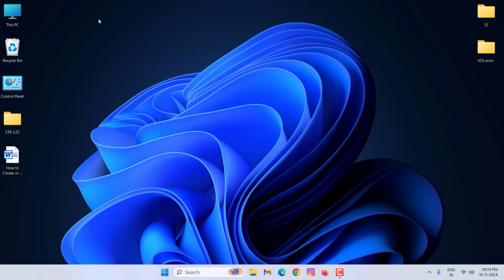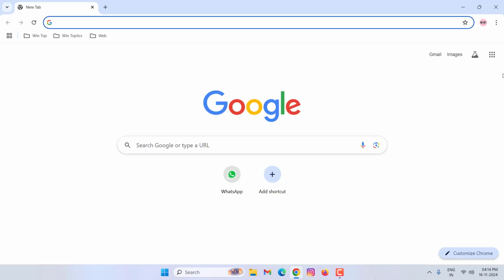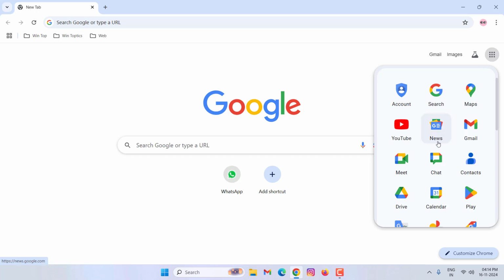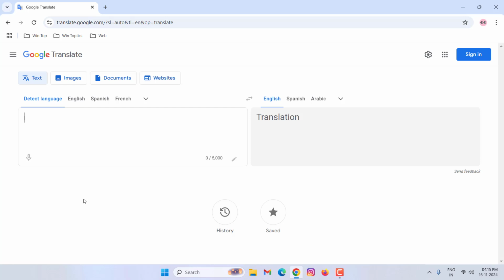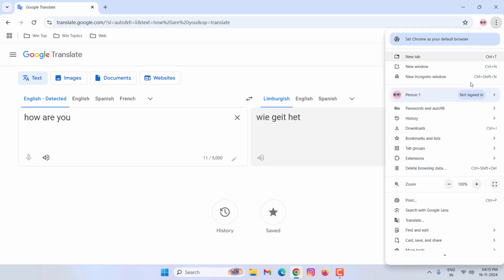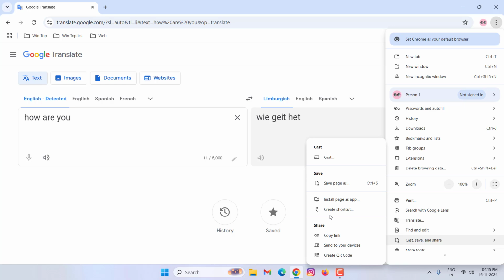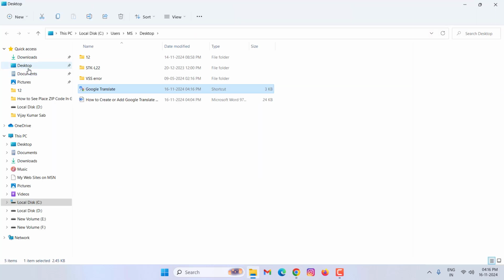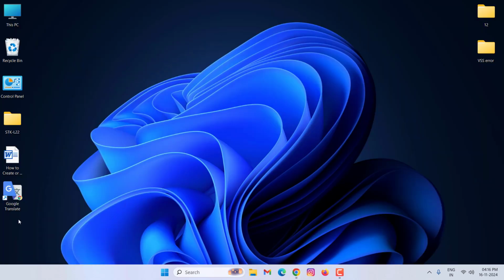How to Create or Add Google Translate Shortcut on Desktop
Google Translate Shortcut on Desktop
Shortcut google translate in desktop